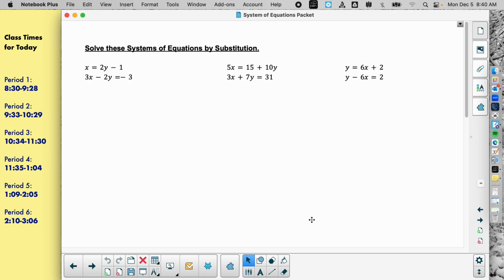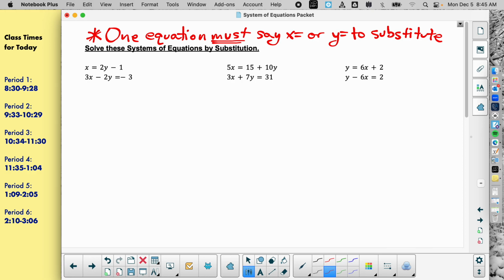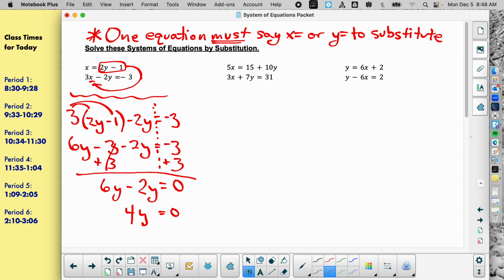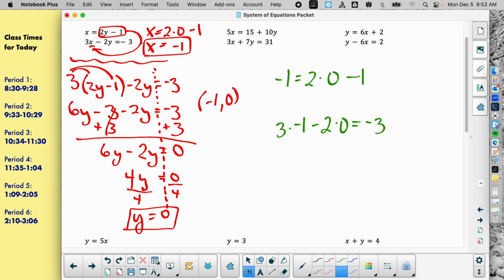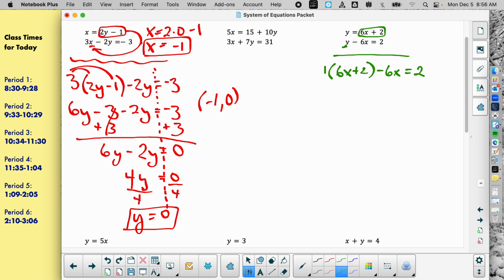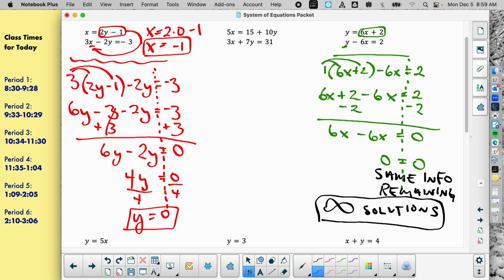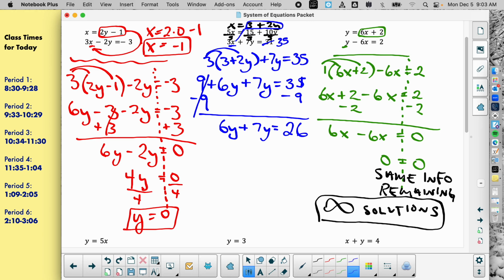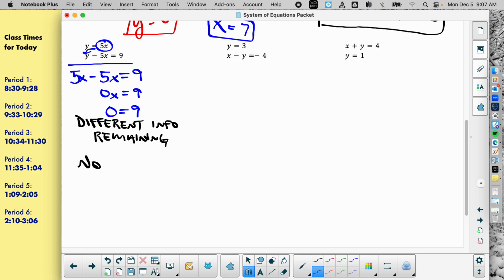Algebra 1 - Solving Systems of Equations by Substitution day 1